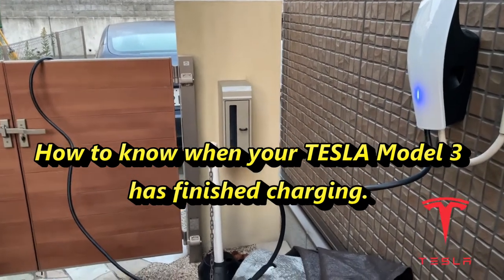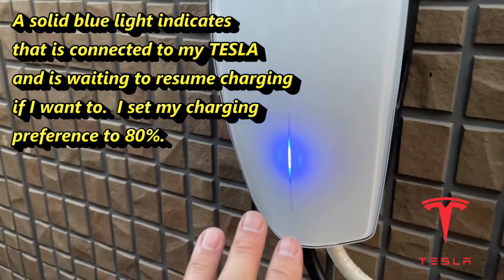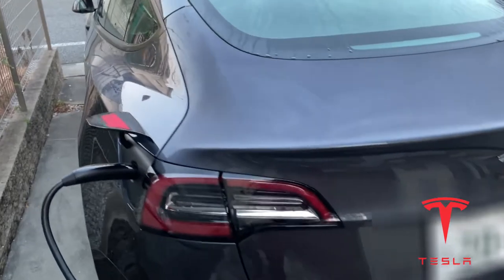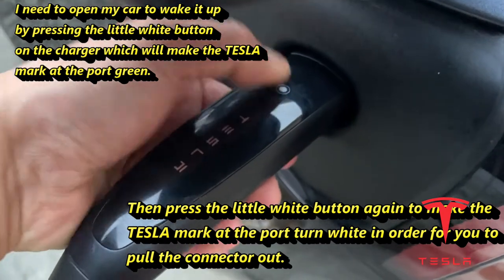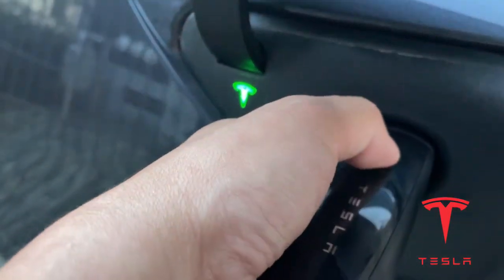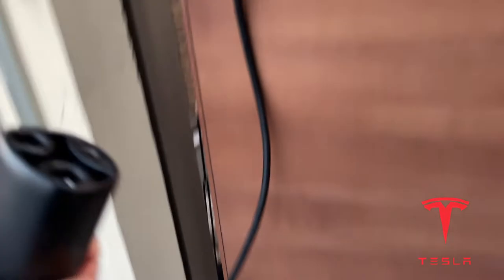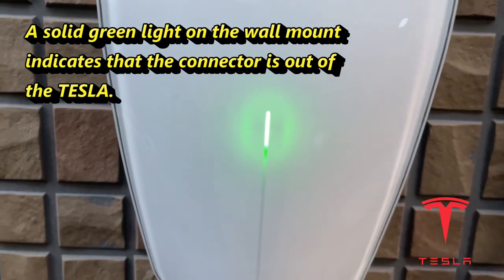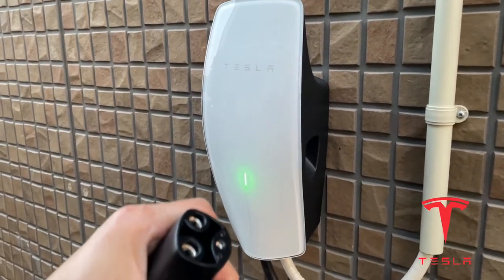How to know when your TESLA Model 3 has finished charging from a wall mount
This video will show you how to know when your TESLA model 3 has stopped charging or is fully charged.